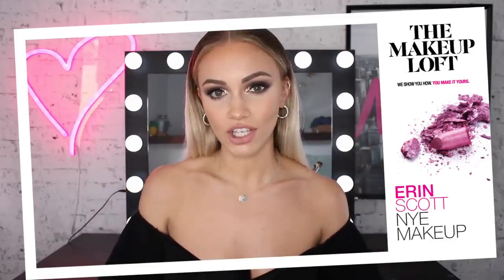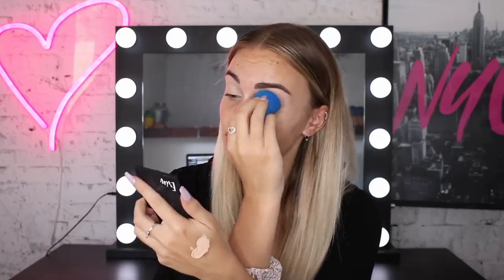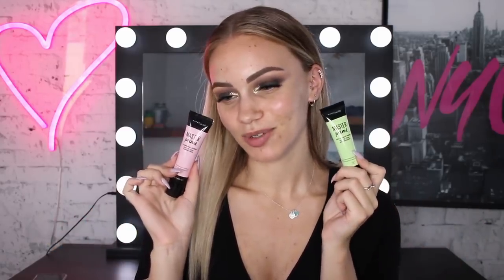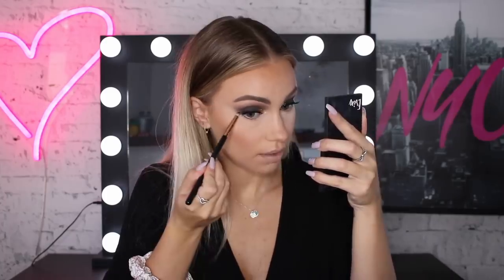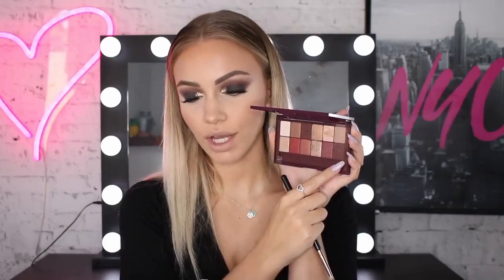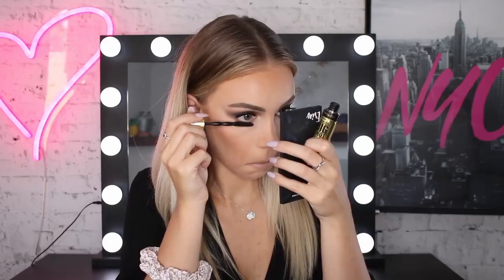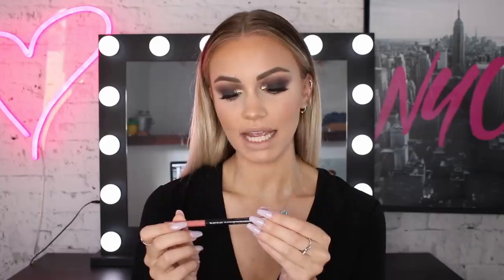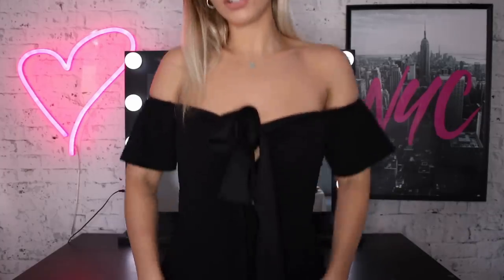Make NYE your most Dramatic Smokey Eye yet with Erin Scott | THE MAKEUP LOFT | MAYBELLINE NEW YORK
Dark & smokey ✔️ Drama, drama, drama ✔️ Flawless, dewy base ✔️ This kind of glam could ONLY be for New Year’s Eve! Start the year as you mean to go on with Erin Scott's latest look...

Subscribe to The Makeup Loft to get exclusive access to the hottest trends, designer looks and latest products brought to you by IT-girls Heidi Hamoud, Sammy Robinson, Cartia Mallan and Cass Sersemis